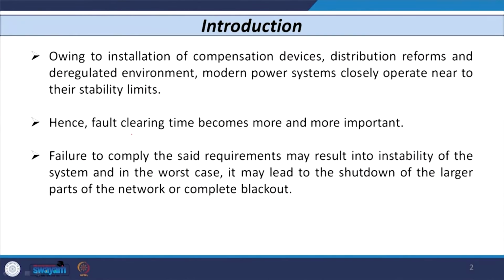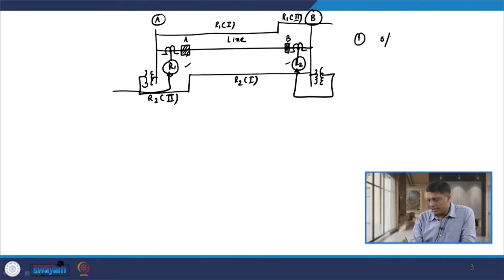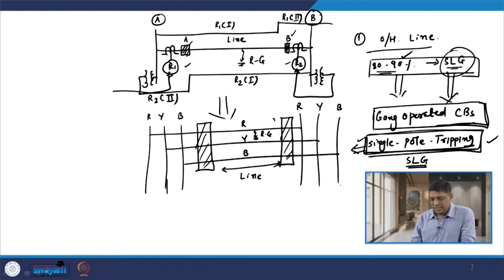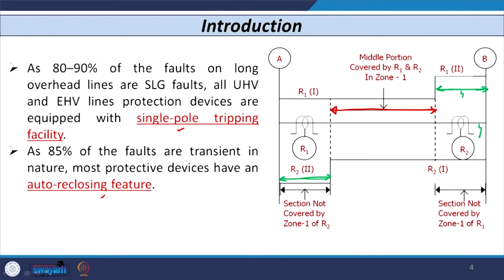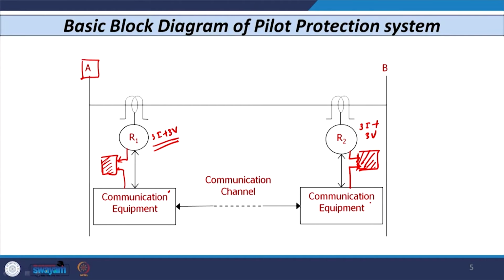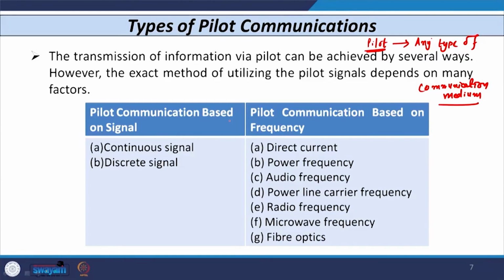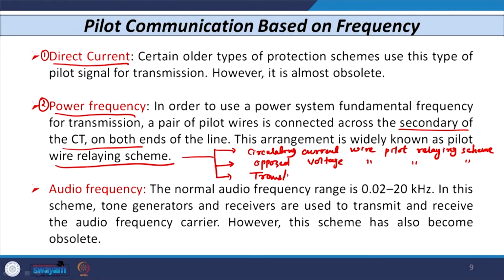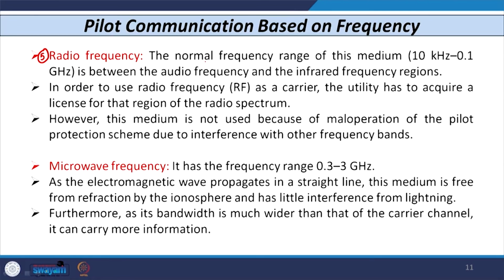Dynamic Analysis of Piles under Vertical and Horizontal Vibrations